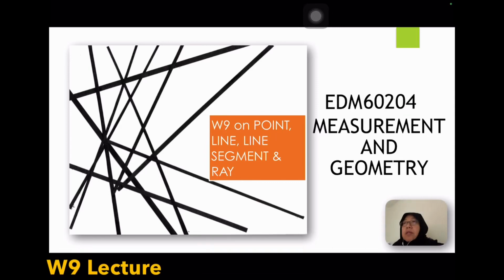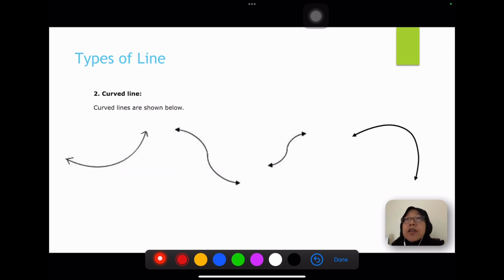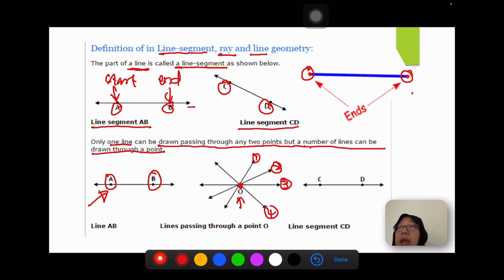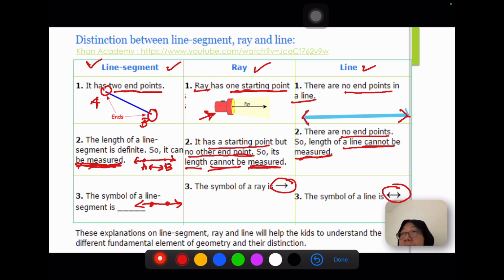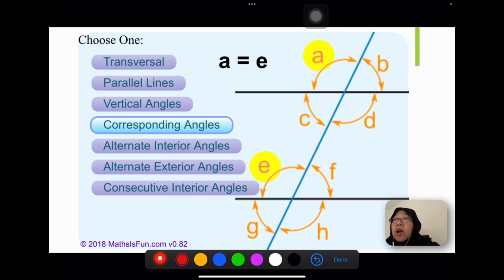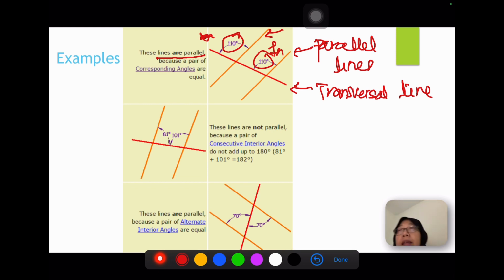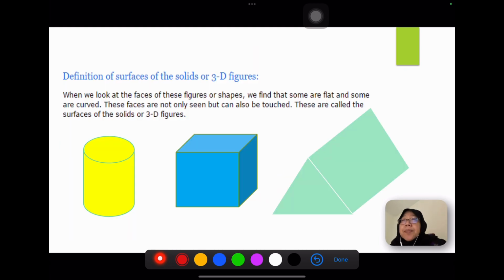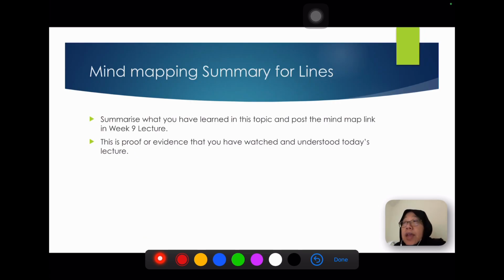W9 Point, Line, Line segment and Ray